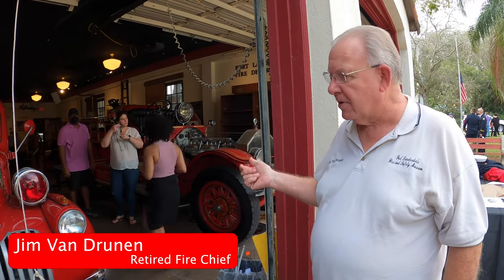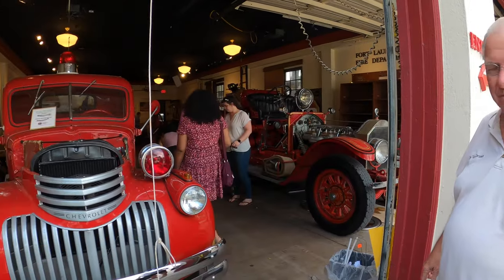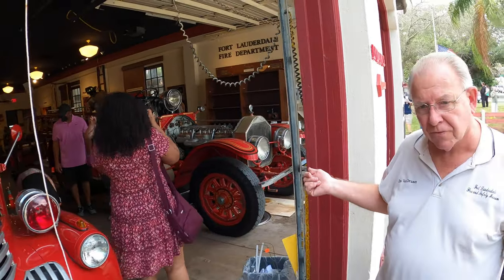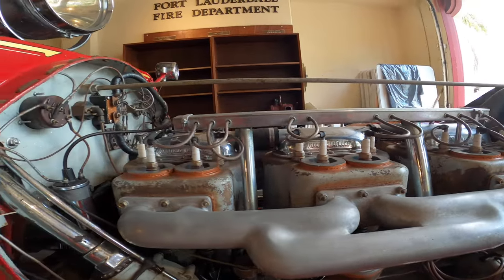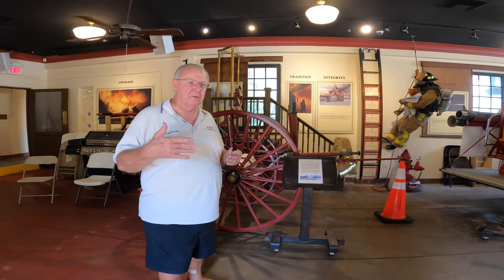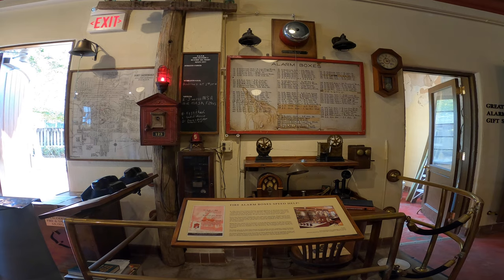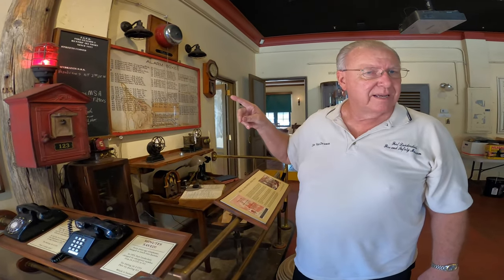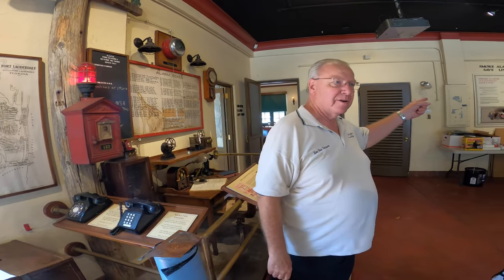Basenji Dogs Zinga and Zulu Tour a Firehouse Museum!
Housed in Historic fire Station 3, the Fire Museum shares the beautiful 1927 Mediterranean Revival architecture, historic firefighting equipment and exhibits, and tells the story of the Fort Lauderdale's firefighters service since 1912.

Song: Piano at night